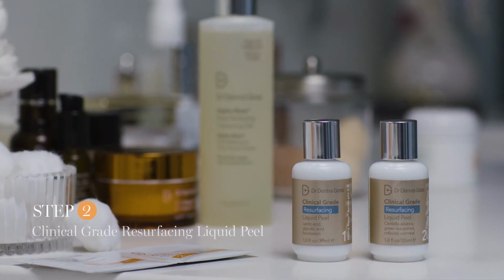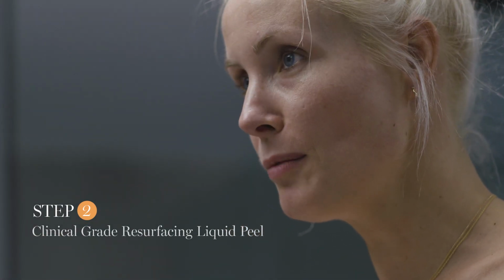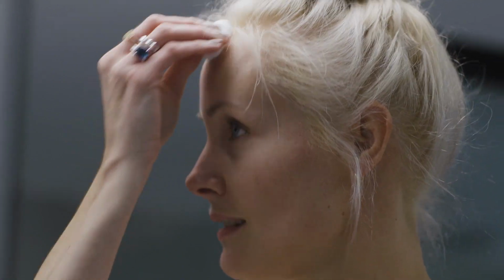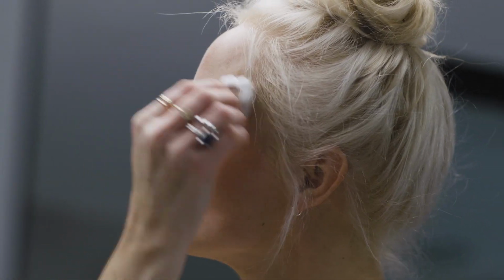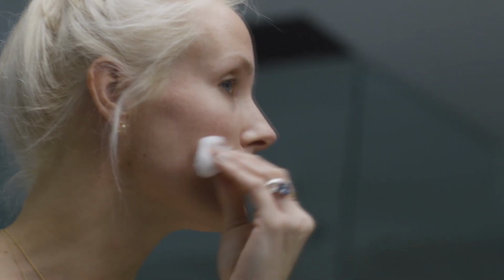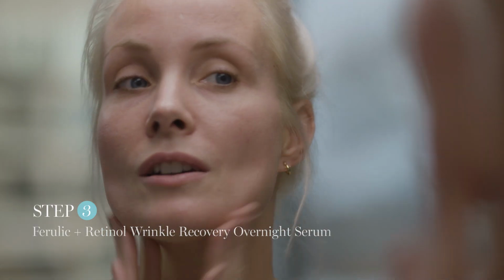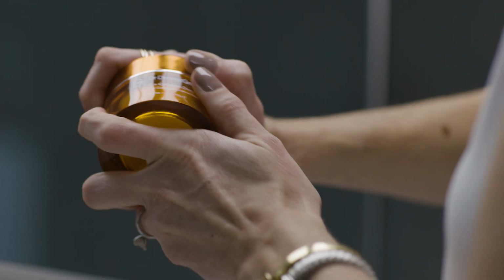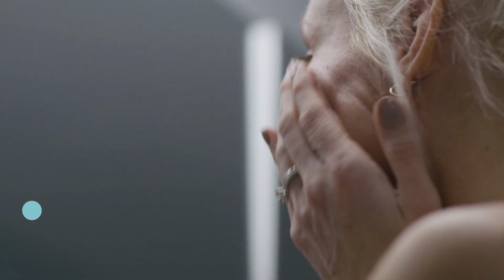PM Skincare Routine: How to Fight Aging + Uneven Skin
Advanced liquid peeling straight from the doctor – a pro-level mix of acids for ultimate pore refinement, wrinkle reduction, and increased radiance. Powered by an acid pH of 3.5, Step 1 dissolves the glue that holds dead skin cells to the surface, accelerating skin renewal for a porcelain-smooth finish. Step 2 is an antioxidant-rich corrective treatment that helps restore healthy looking skin while neutralizing peeling activity.

The Major Players:
✨ Lactic / Glycolic Acid + other AHAs
✨ Bromelain
✨ Centella Asiatica Extract
✨ Colloidal Oatmeal
✨ Green Tea Extract

***PM REGIMEN:

1. Alpha Beta® Pore Perfecting Cleansing Gel

2. Clinical Grade Resurfacing Liquid Peel

3. Ferulic + Retinol Wrinkle Recovery Overnight Serum

4. Ferulic + Retinol Triple Correction Eye Serum

5. C+ Collagen Deep Cream